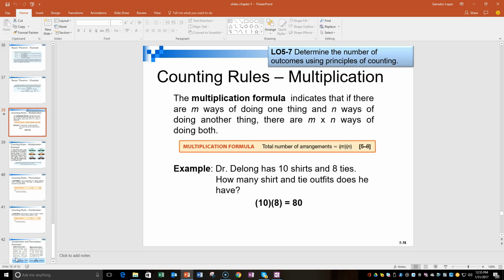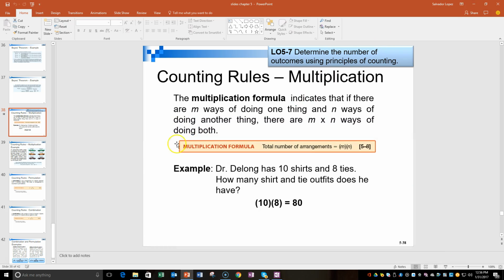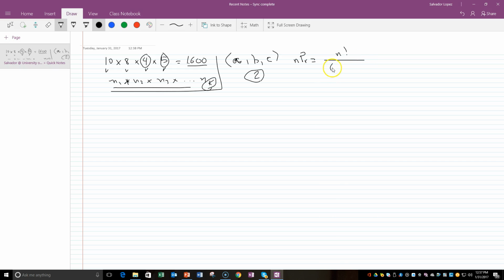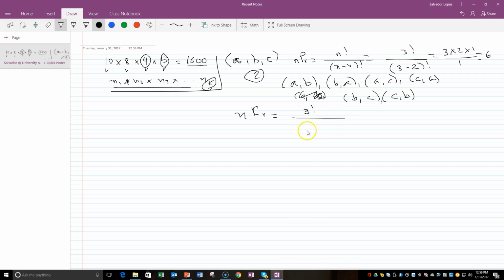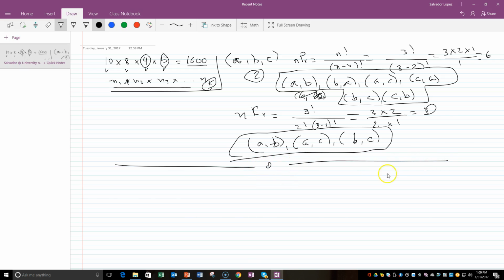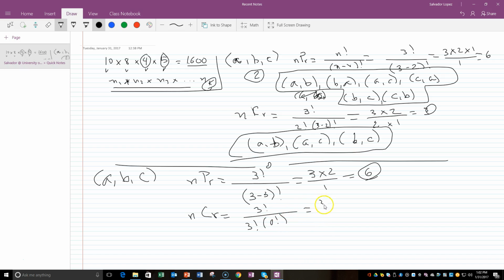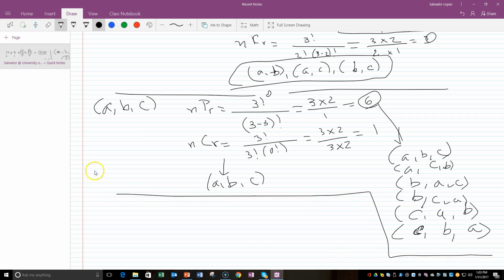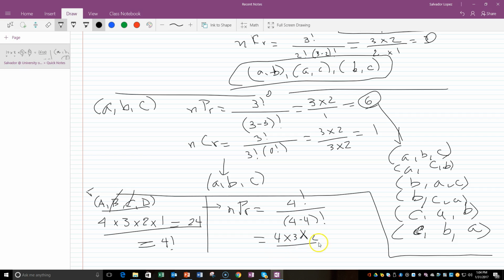chapter 5 section 7